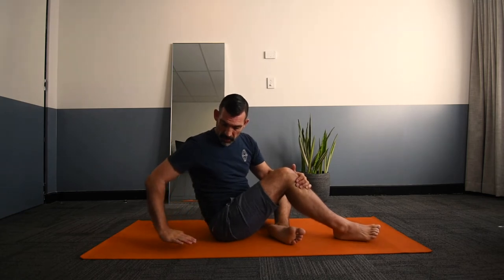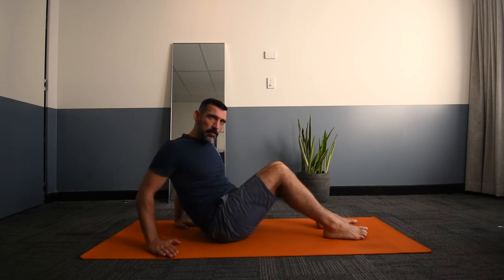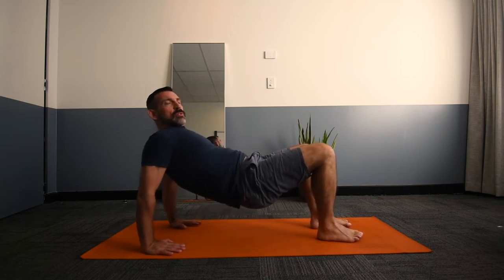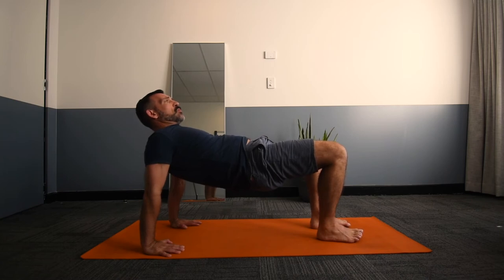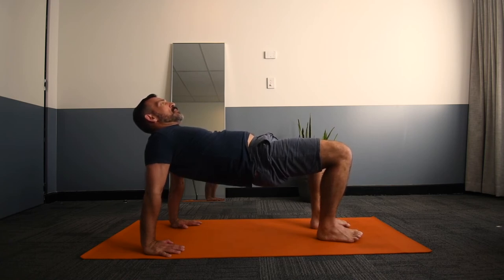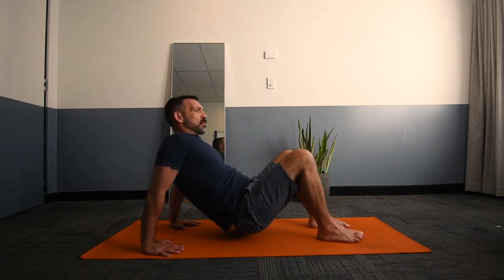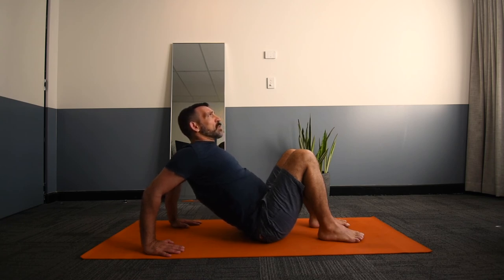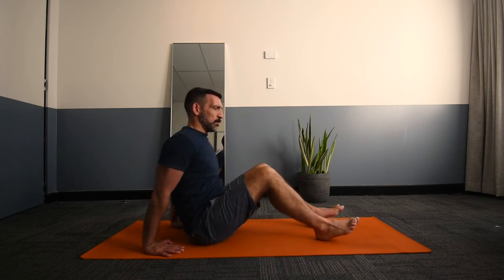BEST Reverse tabletop exercise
This combination of two movements is a fantastic shoulder opener. Working on the both the anterior chest (pec major and minor) and the anterior shoulders (anterior deltoid) this stretch is an ideal beginning movement for correcting the common rounded shoulder posture many of us have.

By encouraging the shoulders and scapula into a retracted position, this exercise can help relieve muscular tension that is responsible for many posture and tension type headaches.